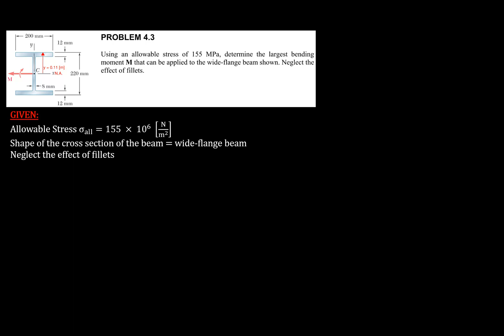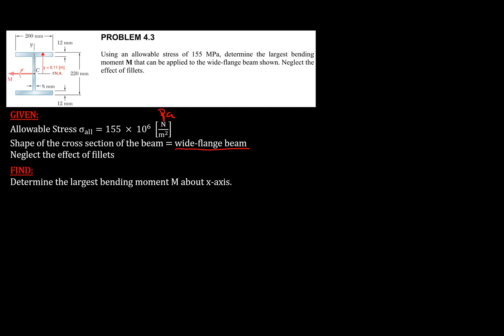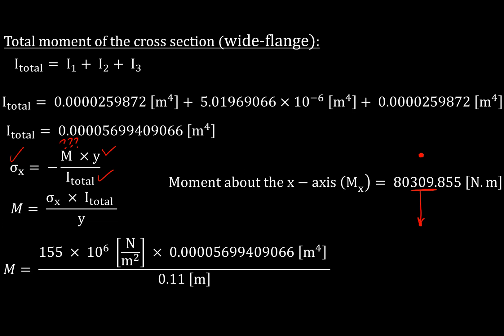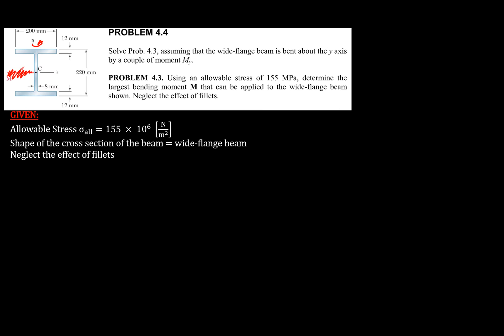PROBLEM 4.3 & PROBLEM 4.4 | mechanics of materials | Pure bending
PROBLEM 4.3
Using an allowable stress of 155 MPa, determine the largest bending
moment M that can be applied to the wide-flange beam shown. Neglect the
effect of fillets.

PROBLEM 4.4
Solve Prob. 4.3, assuming that the wide-flange beam is bent about the y axis
by a couple of moment My.
PROBLEM 4.3. Using an allowable stress of 155 MPa, determine the
largest bending moment M that can be applied to the wide-flange beam
shown. Neglect the effect of fillets.